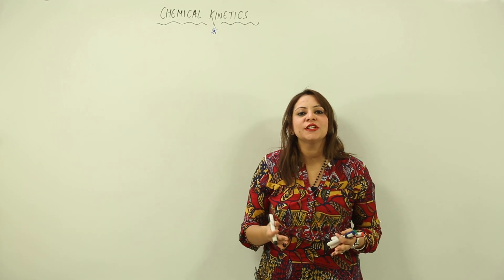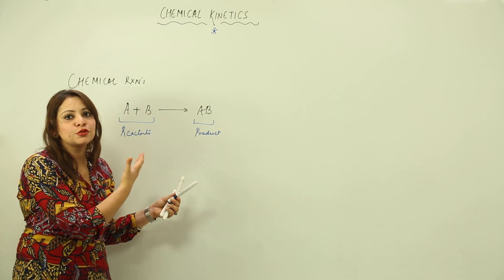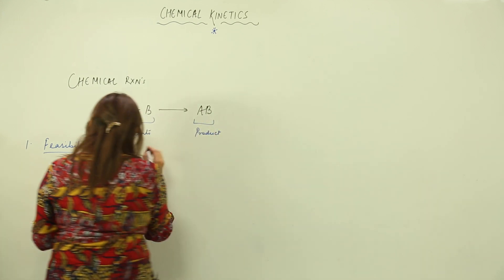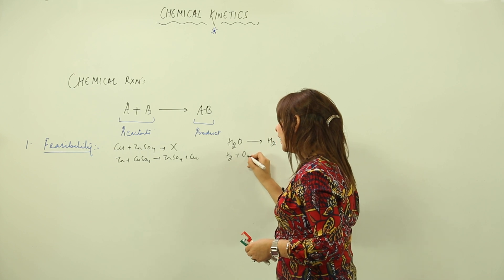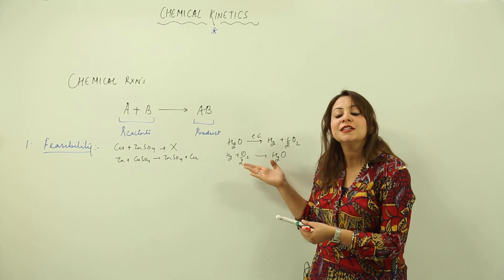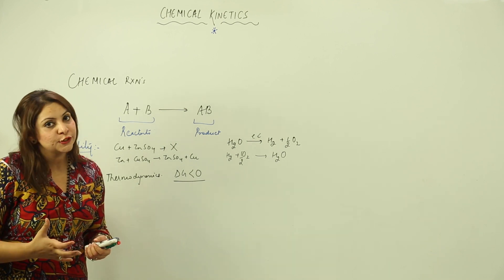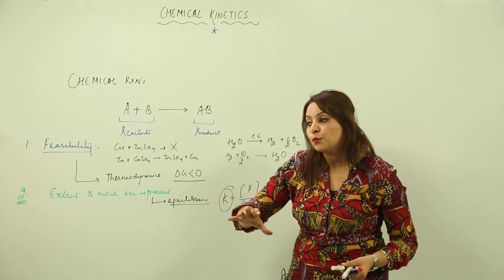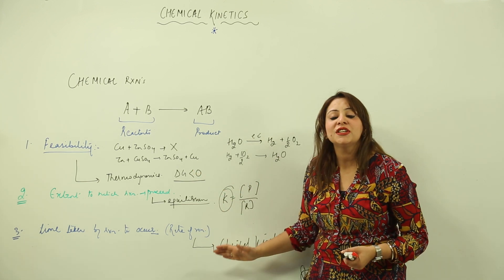Best Free l ICSE l CLASS 12 l CHEMISTRY | CHAPTER 3 | CHEMICAL KINEMATICS l intro l L1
Chemistry is easy when taught by right teacher, learn from the best, Teachers at TeachigBharat are familiar with this art because they are masters of their subjects. Class 12 ICSE Chemistry has been explained in this course and each and every minute detail has been covered so that students have a thorough understanding and can deal with any question based on this topic. TeachingBharat.com presents its full range of professionally developed chemistry Lectures Exclusive Copyrights of teachingbharat.com Lectures by Ph.D. professors. Whiteboard Lectures by TeachingBharat For one-to-one tuitions visit teachingbharat.com, the best teachers available across India. Check the links below Chapter 3, Class 12 Chemistry CBSE Board Chapter 4, Class 8 Chemistry ICSE Board Chapter 9, Class 9 Chemistry ICSE Board Visit TeachingBharat for more lectures from class 3 to class 12 on both CBSE, ICSE, and ISC board.
Best Free, ICSE, CLASS 12, CHEMISTRY, CHAPTER 3 ,